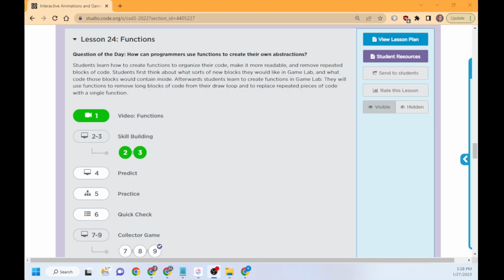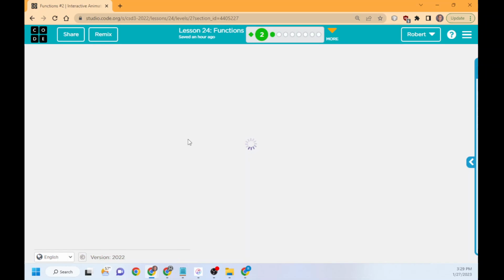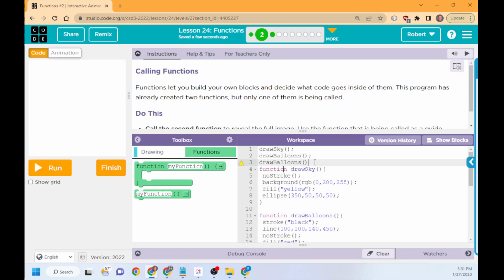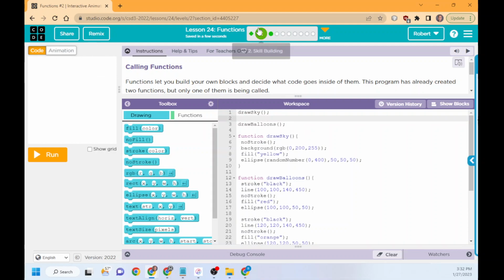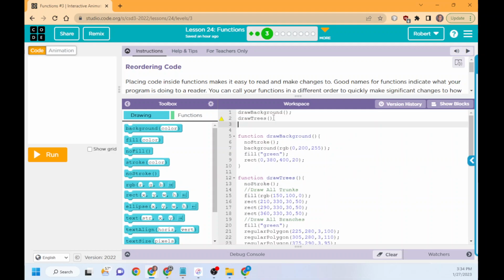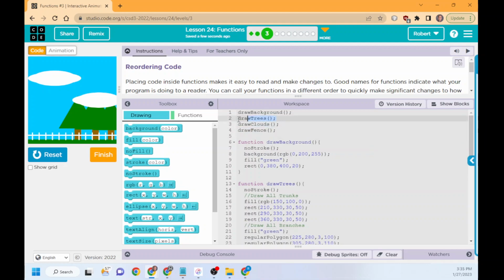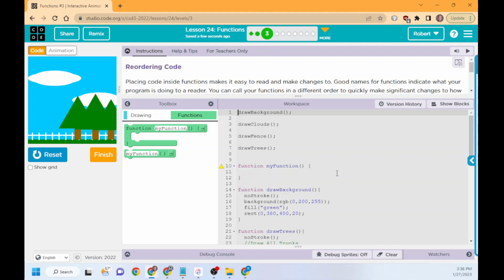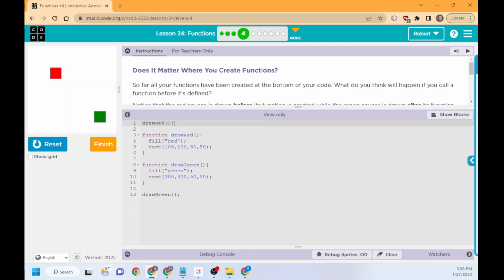Game Design - Lesson 24 - Functions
Discussing the last major programming concept in this Unit - functions. Functions allow you to give code a name and store it to be called later. This video covers how to create and use function in Game Lab.